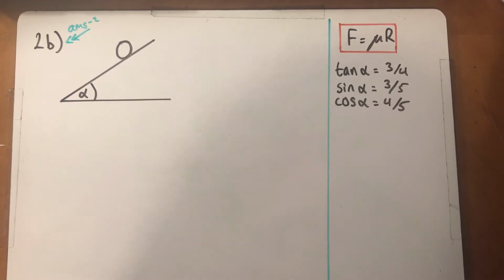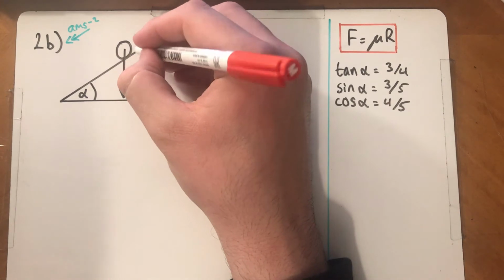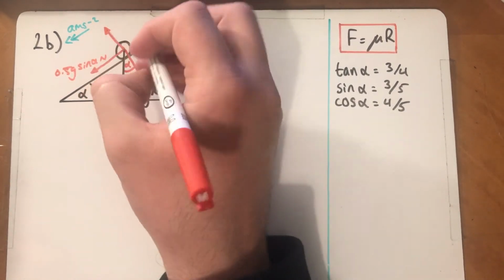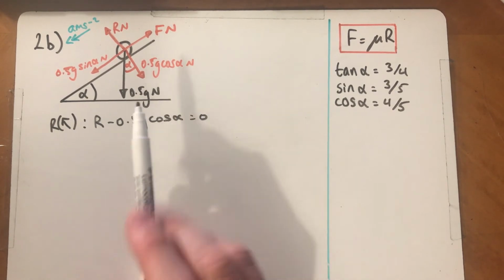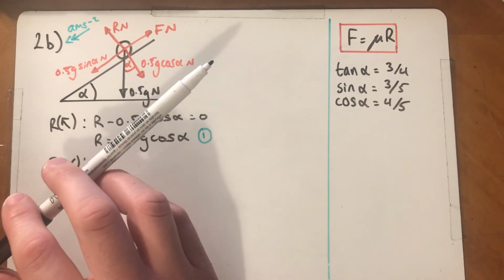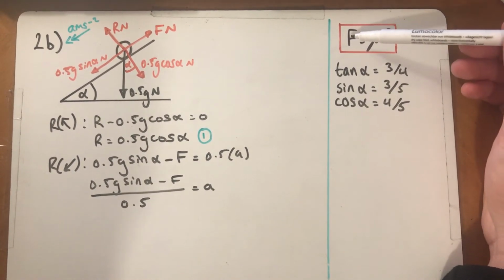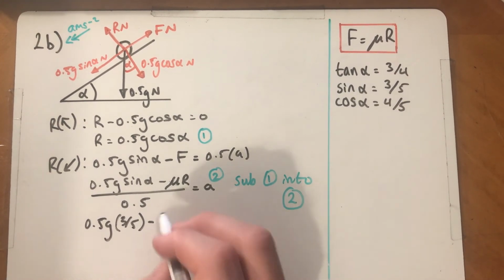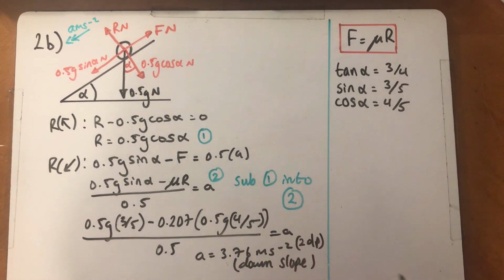Acceleration down a slope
Pure Year 2 Exam Style Question